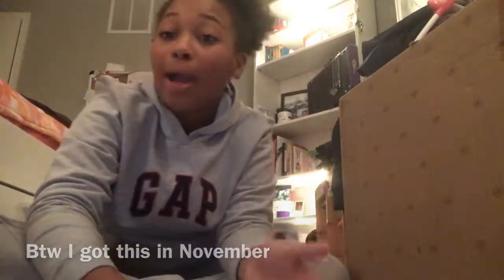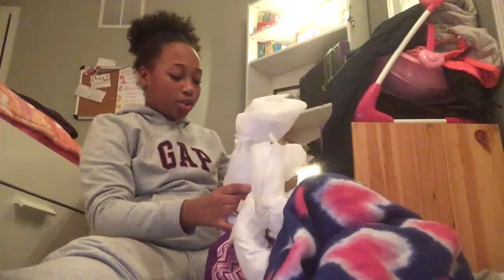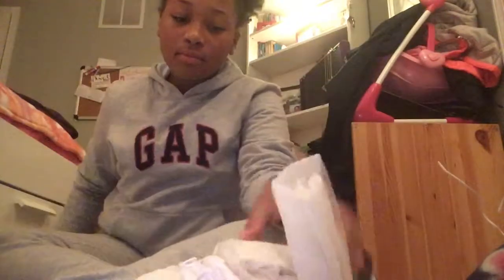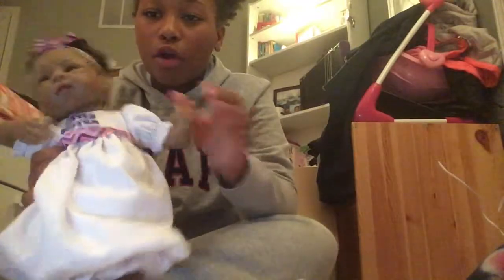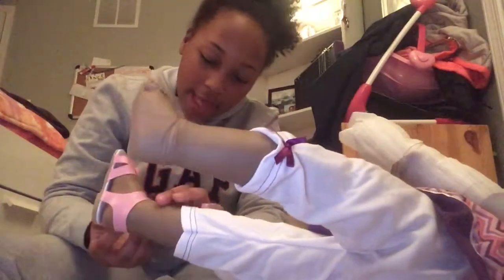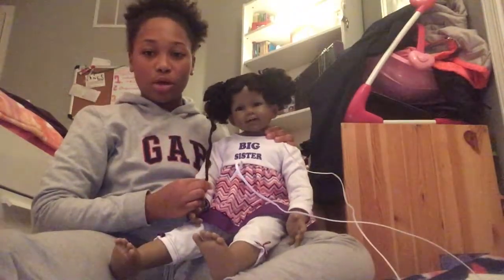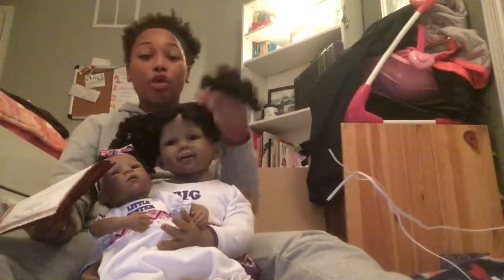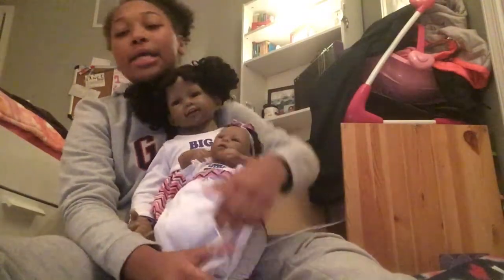Unboxin The “A Sisters Love” Set || Babies From Ashton-Drake || Life in The Day as A Single Mother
Below is the link to the babies I got just a different color cause I couldn’t find mine but it’s the same set of dolls: